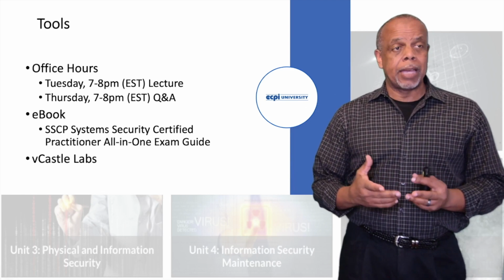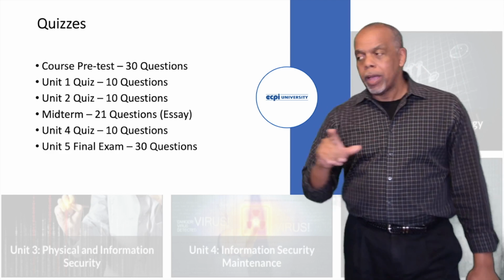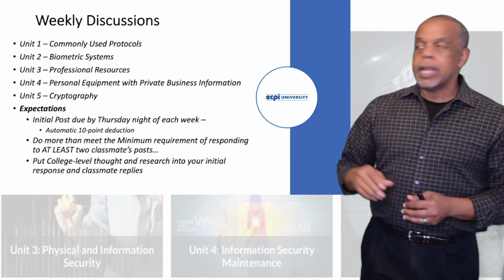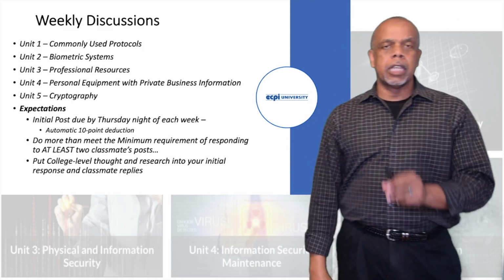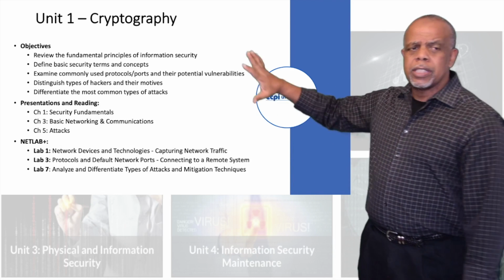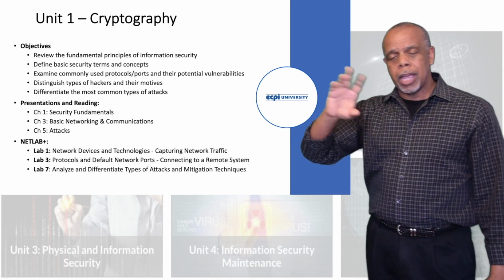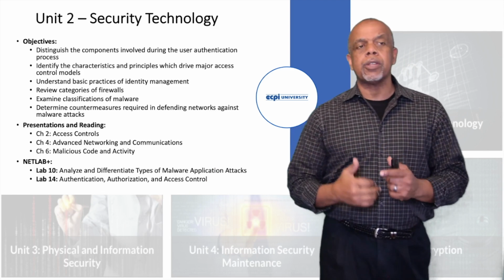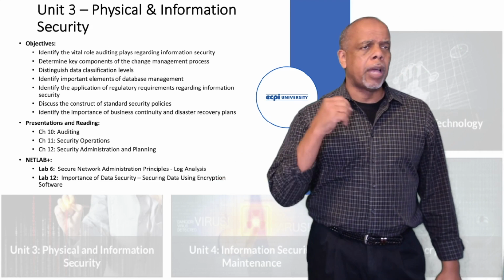CIS-410 Security Systems Administration - Overview